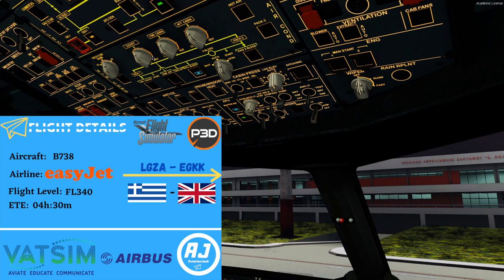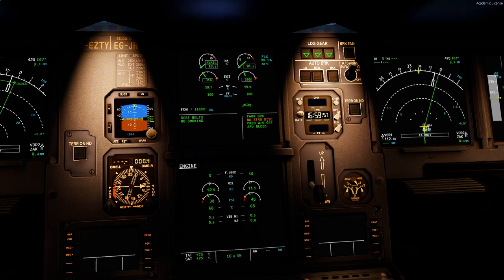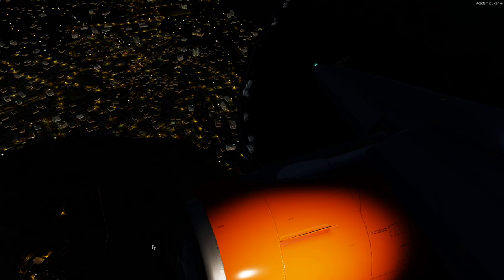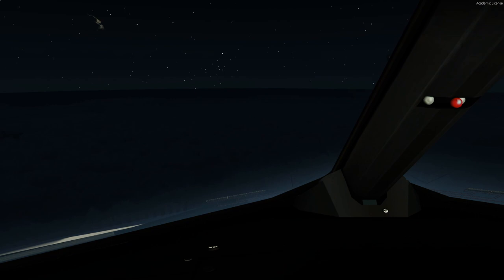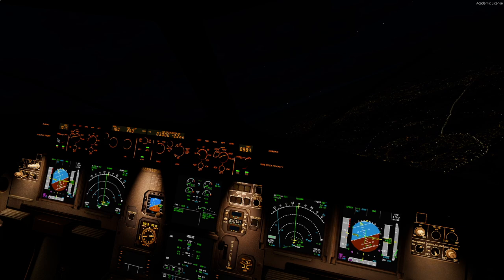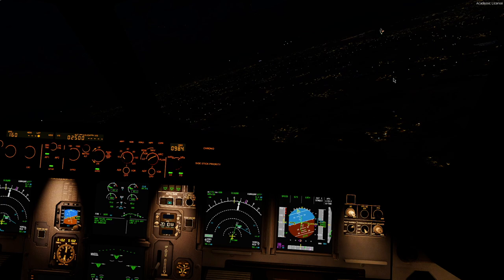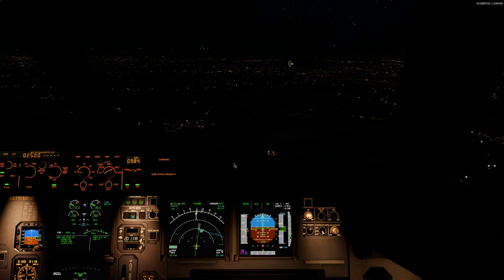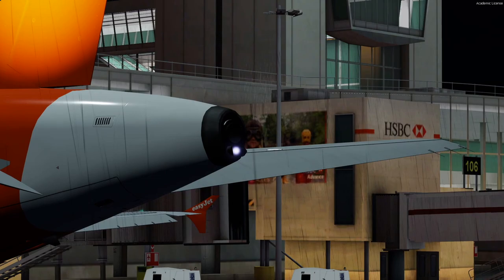[P3Dv5] FULL FLIGHT | Zakynthos (LGZA) - Gatwick (EGKK) | VATSIM | easyJet Fslabs A320 l EZY7P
Flight Details:
Aircraft: A320
Flight Number: EZY7P
Airline: easyJet
Cruise Altitude:  FL330
Airac: 2010
Time Stamps:
0:00 Intro
0:30 Setting Flight
5:45 Push Back
8:10 Taxi
10:40 Take Off
15:33 Cruise
16:30 Planing For Arrival
18:10  Decent
19:18 Arrival
25:40 Landing
30:37 Taxi
35:50 Parking
*The rainy return trip back into Gatwick :(*

LINKS:
PC SPECS:
16 GB Corsair 3000MHz DDR4
About Me!
As you probaly know my name in Jack, I currently live in the UK. I am a flight sim ethuanist - I aspire to become a pilot in the future.  I got in to flightsim around 2015 when I started pationaly flying flight all over the world in the PMDG 737ngx. At the moment I am 6 form (Year 12) which unfortunately means content may be slow to release at somepoints but netherless I will make sure you get the content you subbed to!